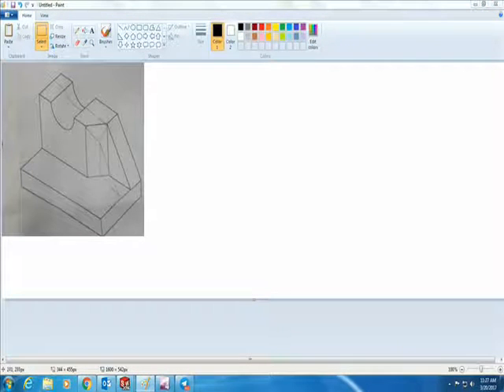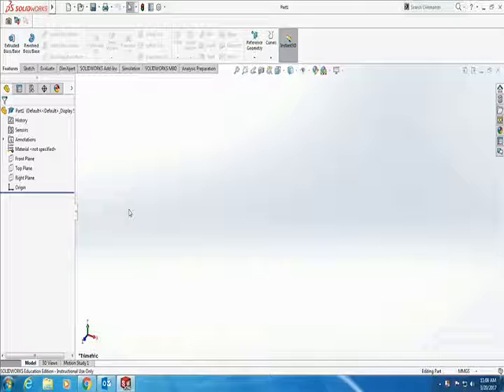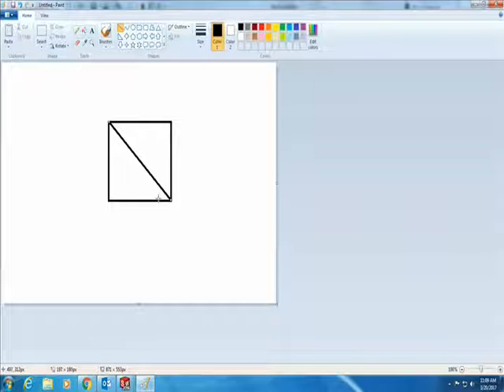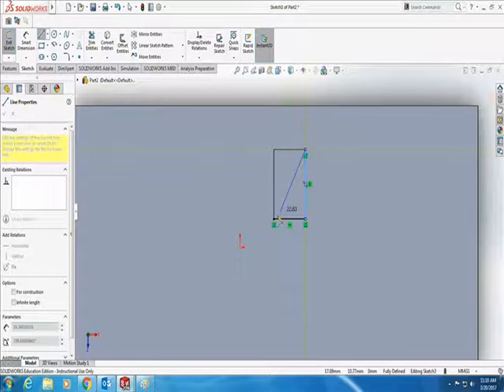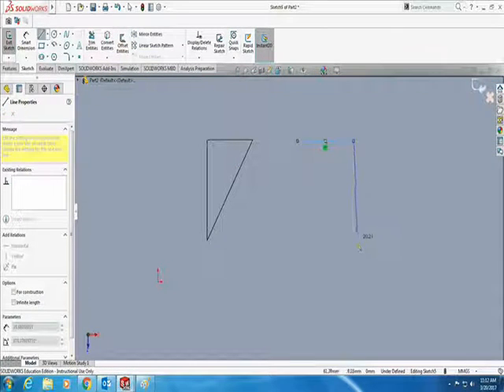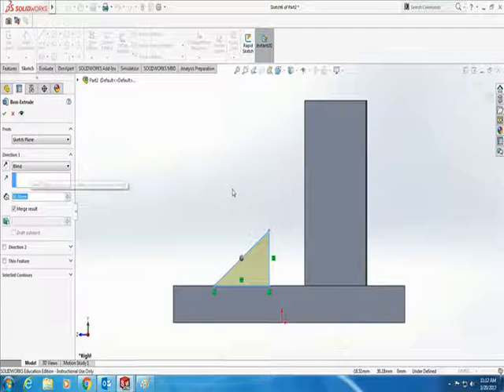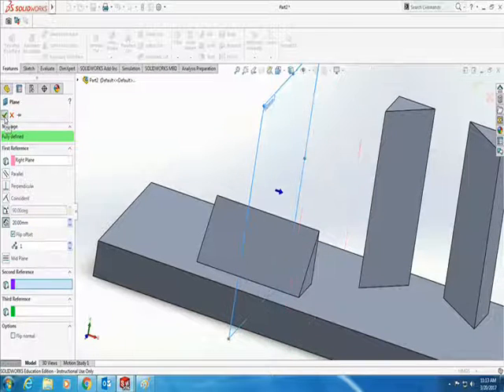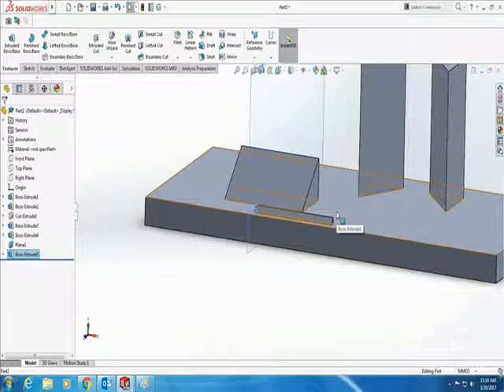How to draw a wedge (triangular extrude) on a base in SolidWorks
I have shown how you can create a wedge on a base in different oriantations.